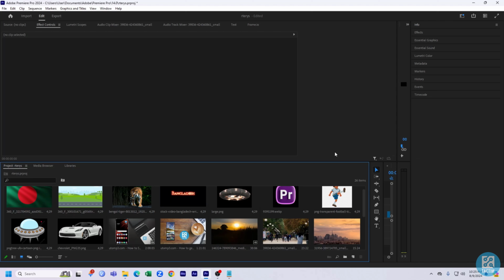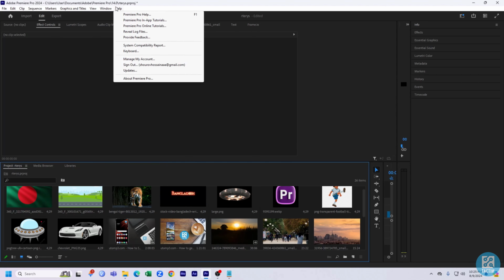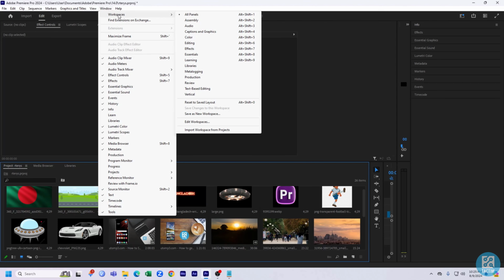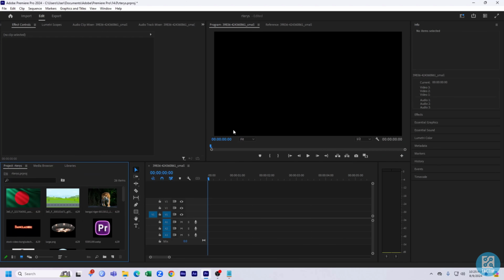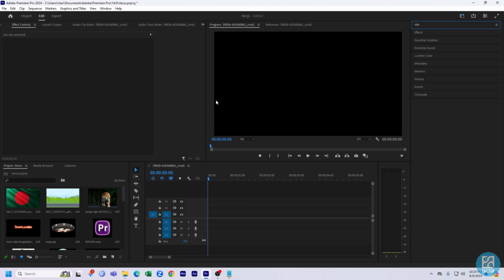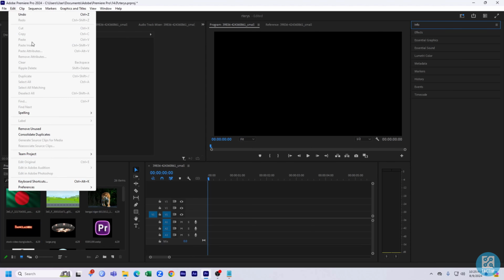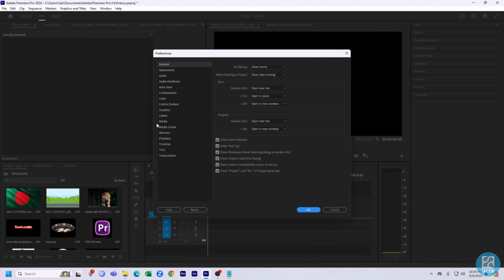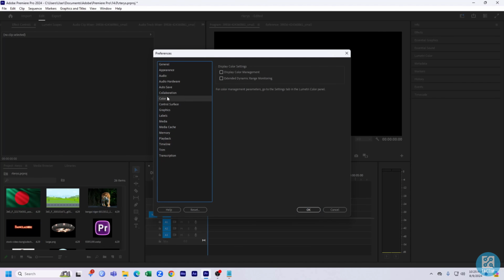How to reset premiere pro settings 2025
Struggling with Premiere Pro settings? In this video, we'll walk you through the step-by-step process to reset Premiere Pro settings in 2024. Whether you're facing issues or just want a fresh start, this guide will help you get back on track quickly.